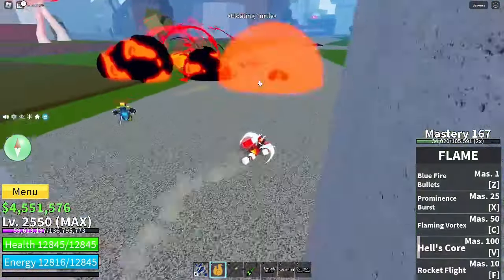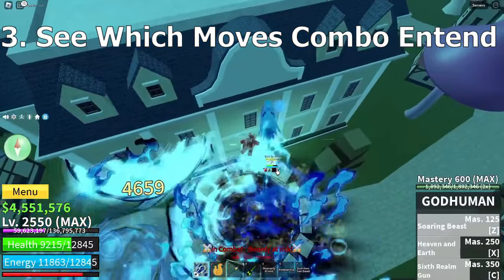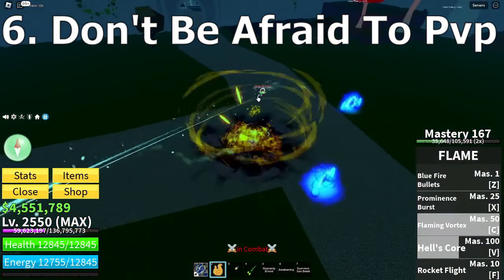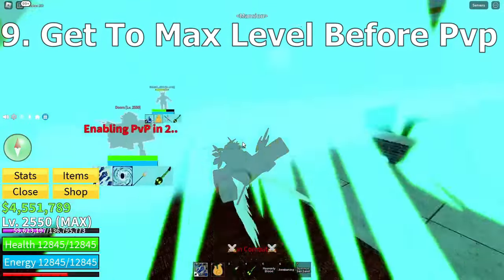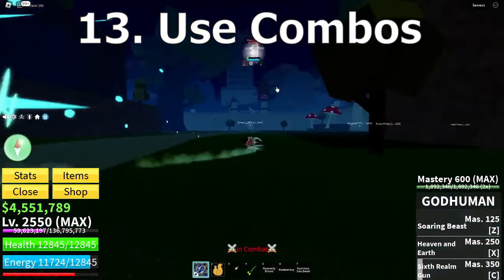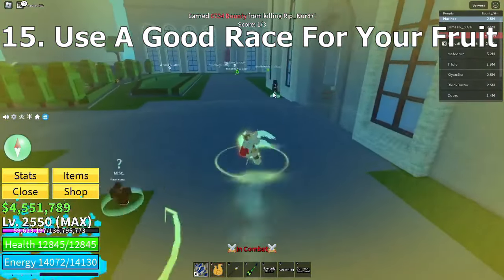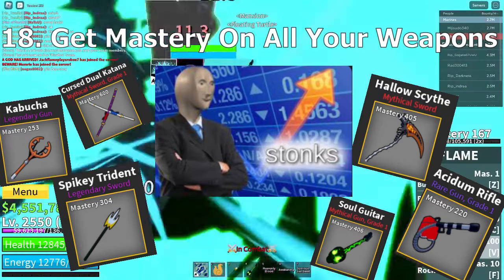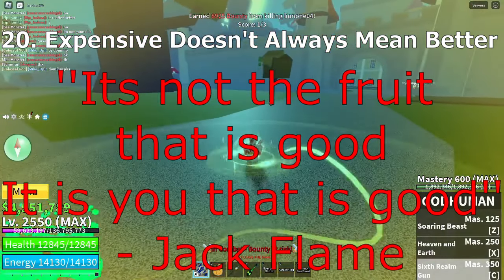20 Blox Fruits Pvp Tips And Tricks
If you needed tips and tricks for Pvp then this is the video for you, This goes from average pvp tricks that can save you from combos and which fruits you can use

Apologies that its Sunday that I upload it but better late than never